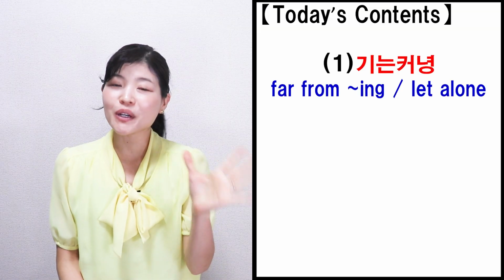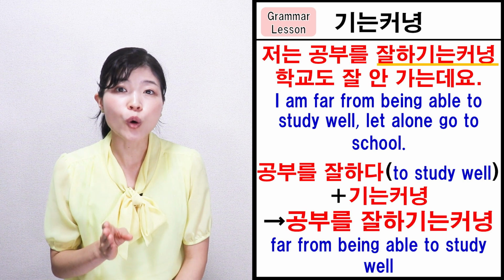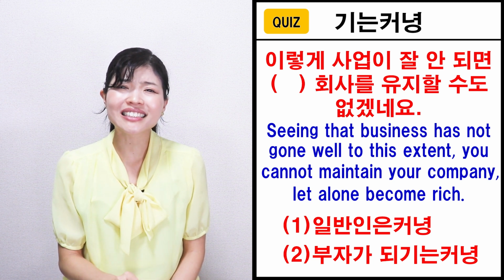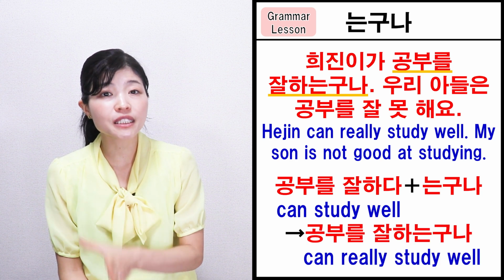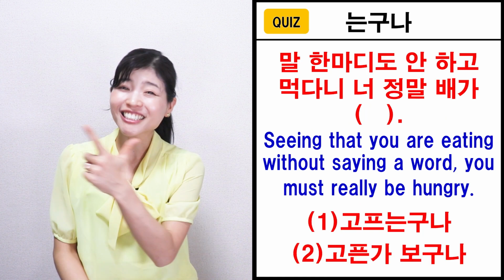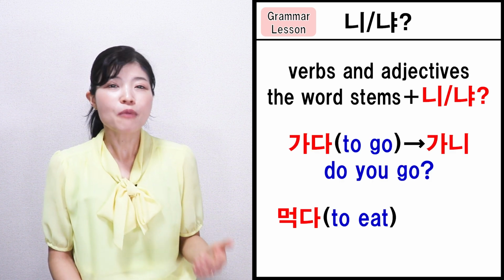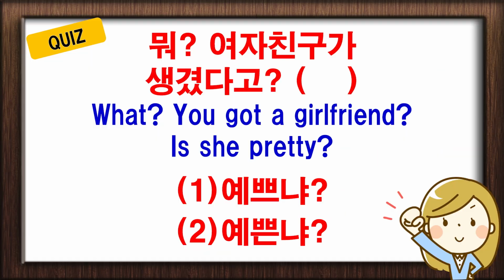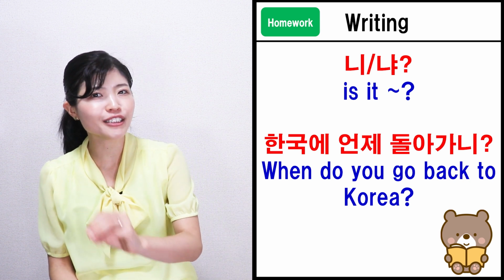[ Intermediate Korean 45 ] –기는커녕 , –는구나 , –니/냐?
Today, we will learn three expressions.

The first expression is  기는커녕, “far from ~ing / let alone,”

The second expression is 는구나, which means “it is really ~,”

The third expression is 니/냐?, which means, “is it ~?”

Lessons 9–27
📗 PDF (109 pages)
Lessons 28–50
📗 PDF (159 pages)
Lessons 1–33
📘 PDF (1,966 pages)
Lessons 34–66
📘 PDF (2,125 pages)

[Time Stamps]
00:00 Greeting
01:10 -기는커녕, “far from ~ing / let alone,”
04:09 Quiz
06:12 -는구나, which means “it is really ~,”
09:17 Quiz
11:44 -니/냐?, which means, “is it ~?”
14:34 Quiz
16:17 Homework